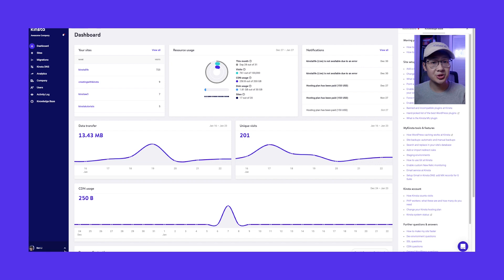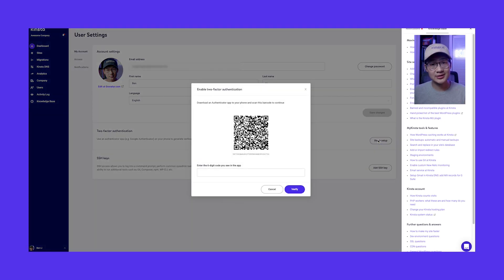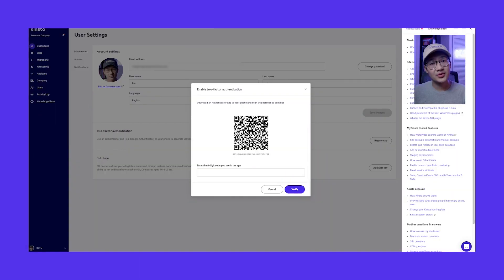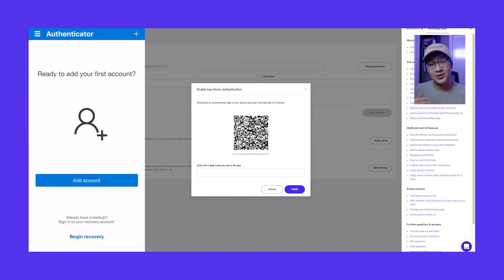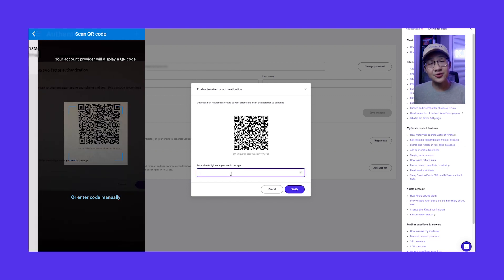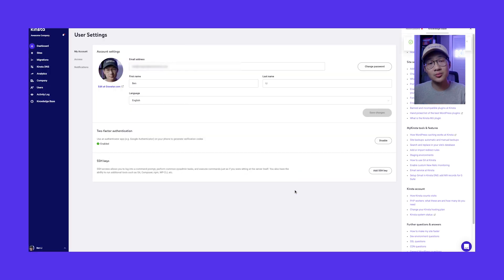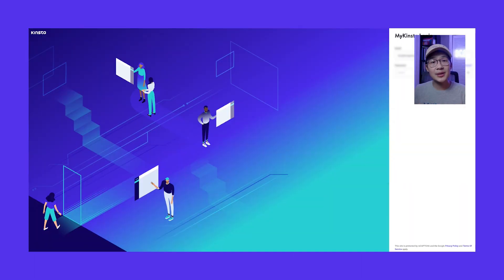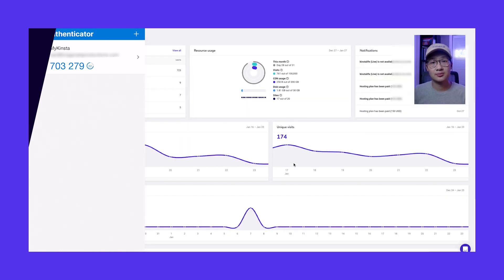How to Enable Two-Factor Authentication (2FA) for MyKinsta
Use two-factor authentication and strong passwords to keep your website secure. 🔐
With MyKinsta, 2FA is simple.